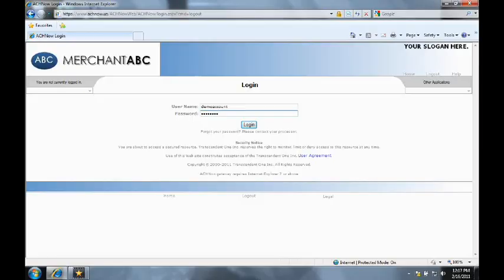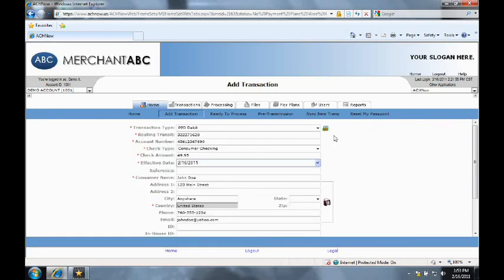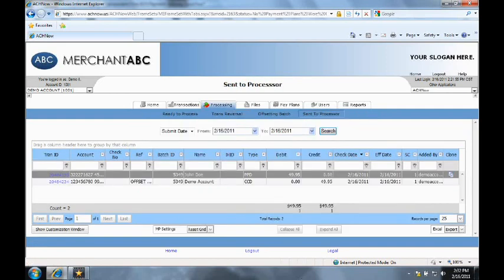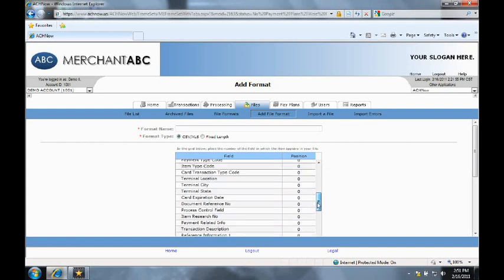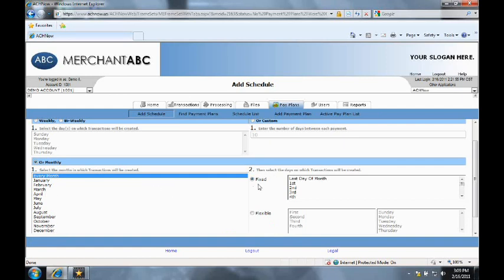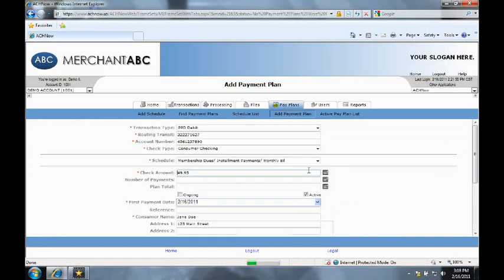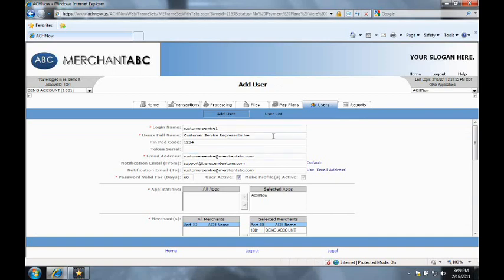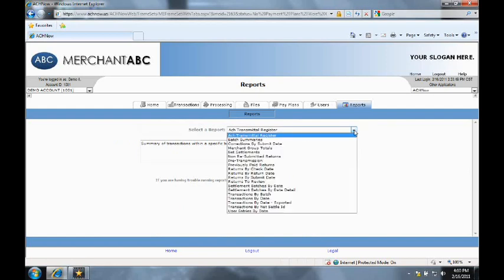Transcendent One ACH Payment Gateway QuickTour.avi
A private-labeled ACH processing platform for small or large businesses.